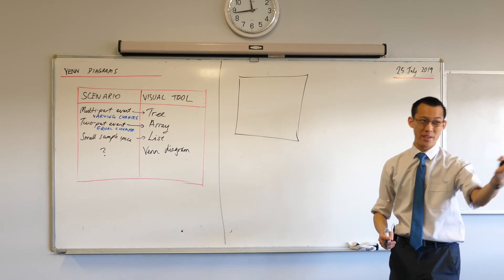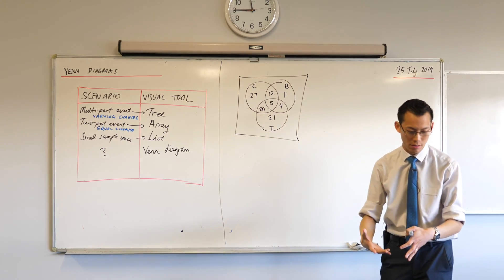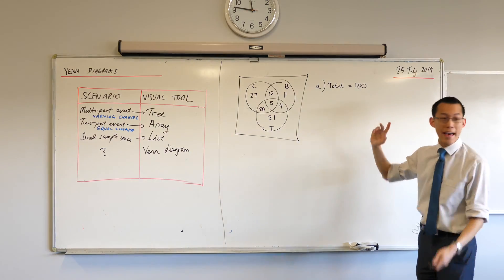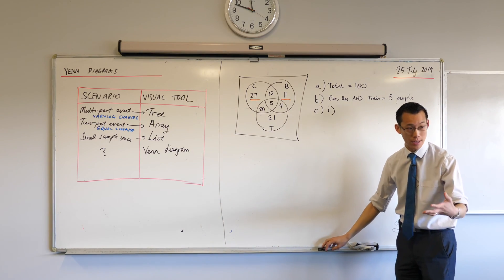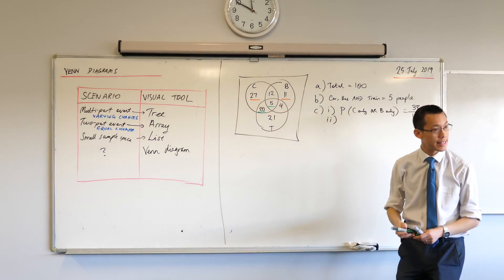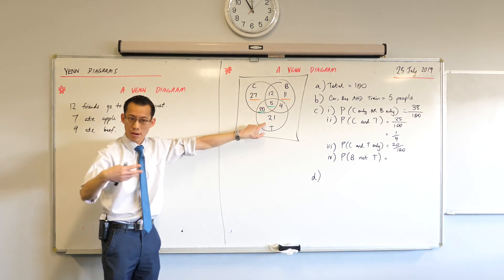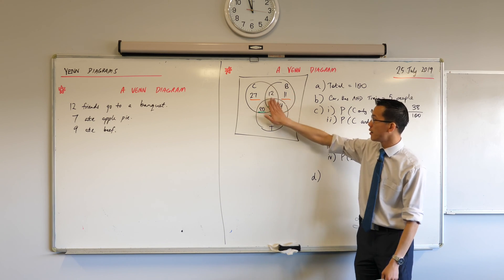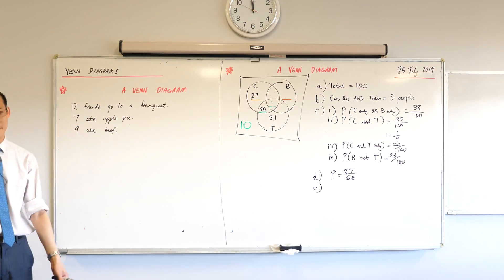Venn Diagrams for Probability (2 of 3: Interpreting a given diagram)